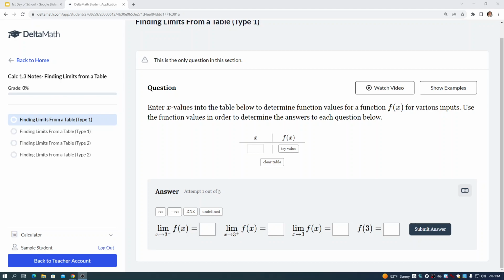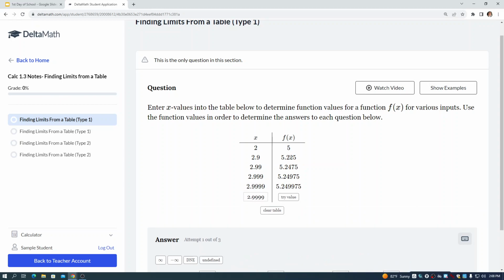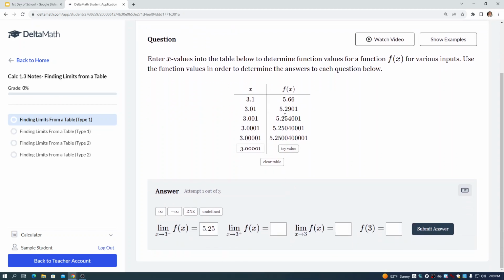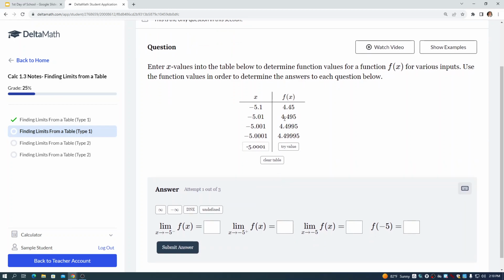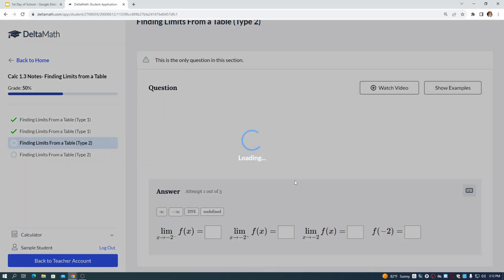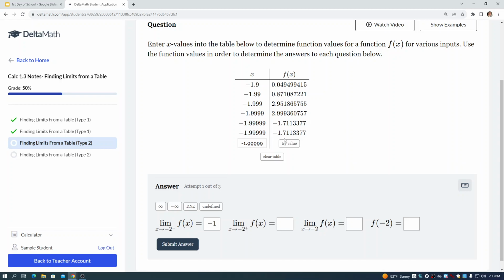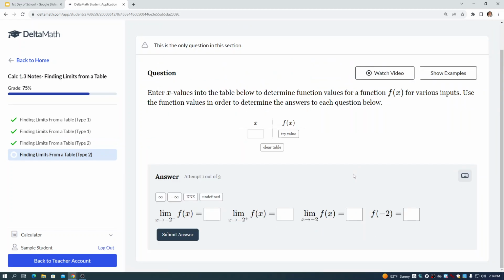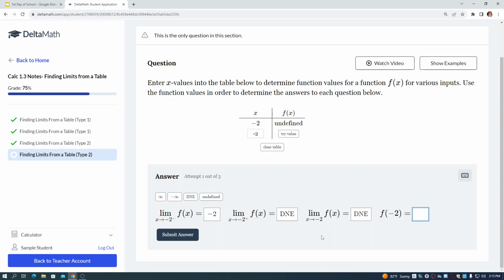1.3- Finding Limits from a Table